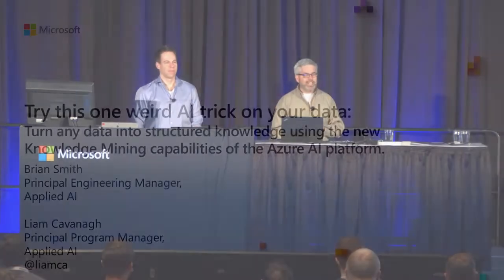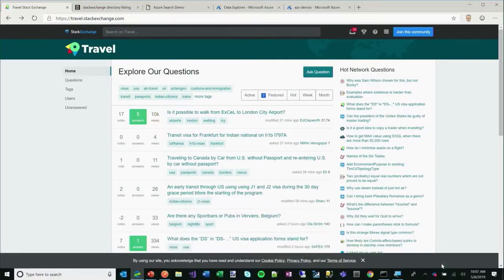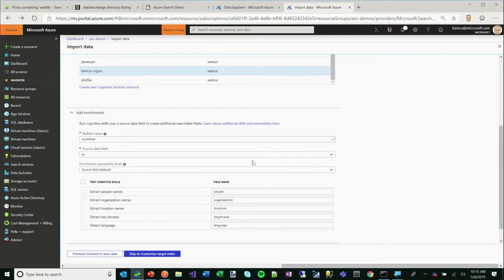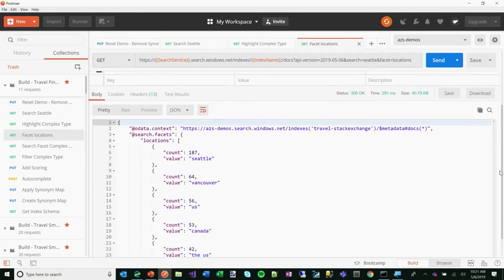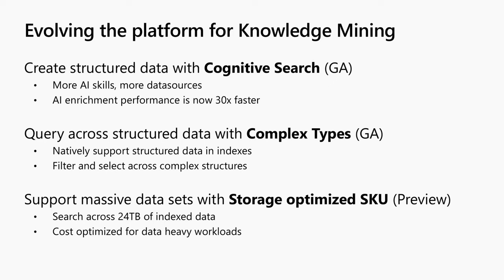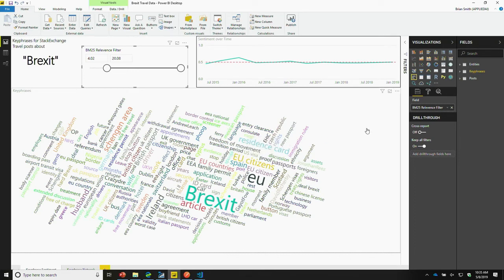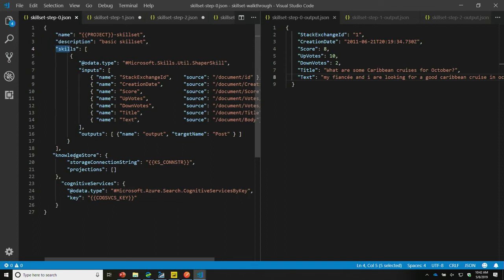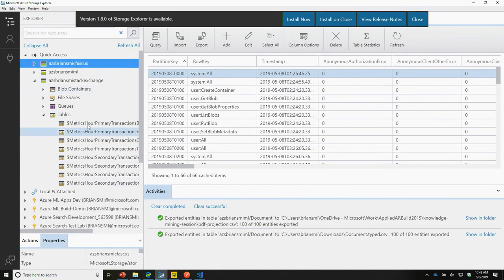Try this one weird AI trick on your data. Turn any data into structured knowledge - BRK3002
Join us to deep-dive and learn how we’re making it easy to apply AI to create structure from your data using the new Knowledge Store and Complex Type capabilities built into Azure Search. The Knowledge Store lets you shape your AI enriched data into almost any form for analytics, machine learning or application processing. Complex Types then lets you take shaped data and build advanced data exploration experiences.  In this session you'll learn how to leverage these Knowledge Mining capabilities to create new experiences and extract insights from your data.